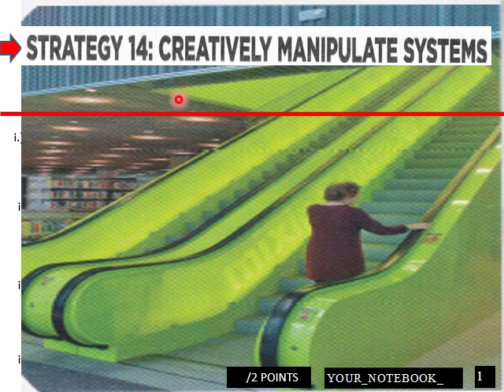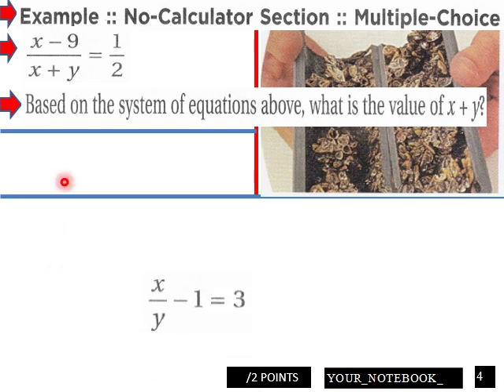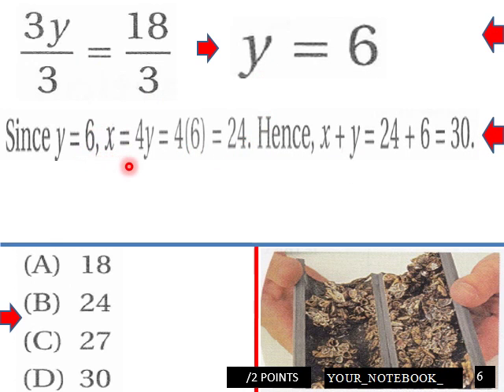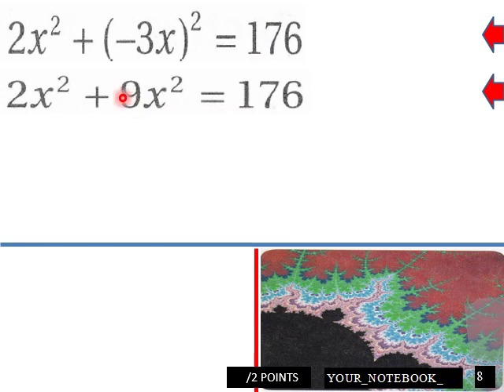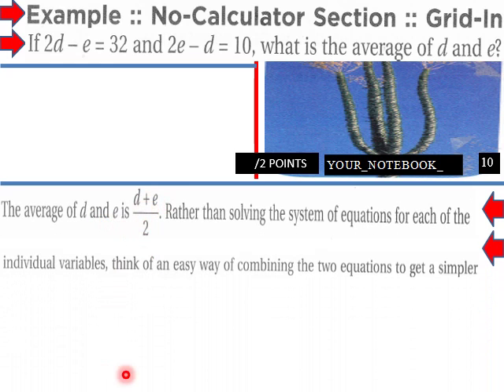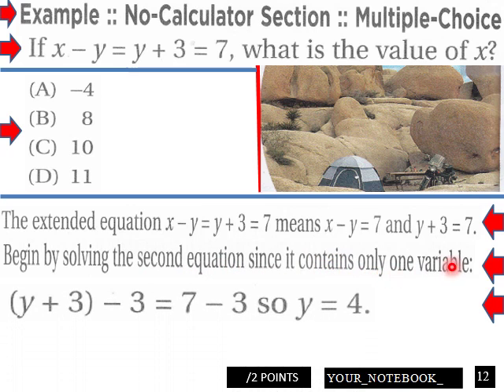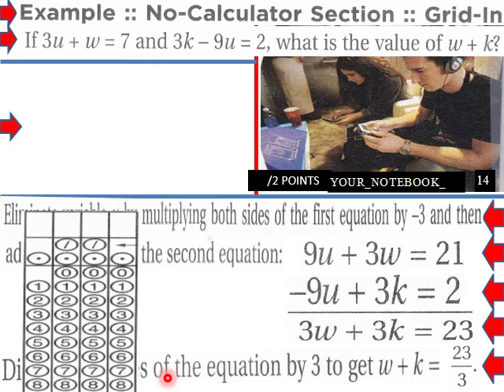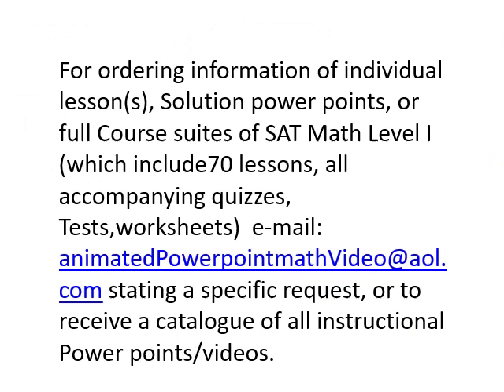2 1 V SAT Prep Stat 14 thru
Math SAT prep course orientation for the level 1 version of the SAT 2.1 strategy 14. all course materials can be acquired at point version available at powershow.com. search term ruff_math